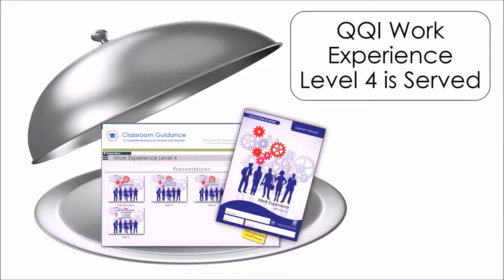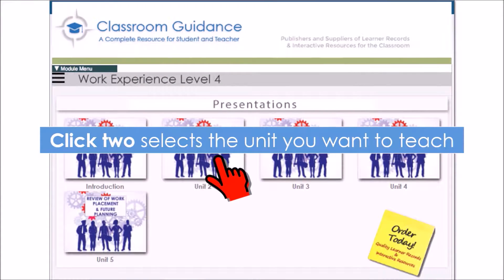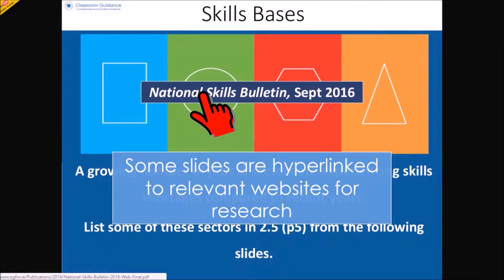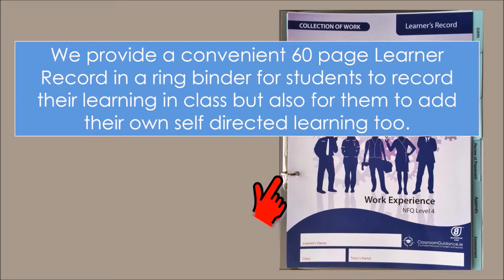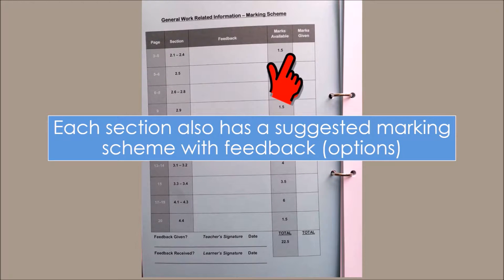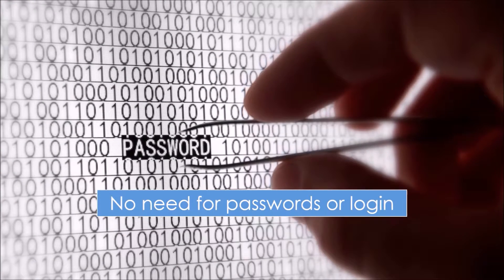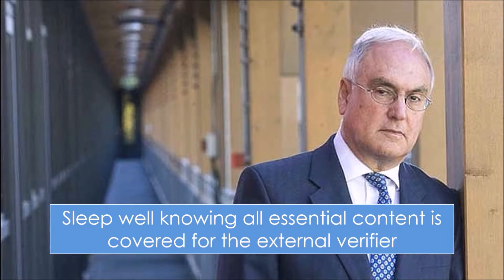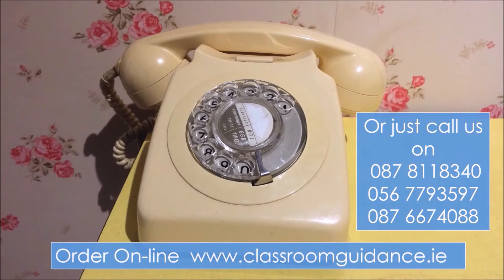Work Experience Level 4 (4N1168)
QQI